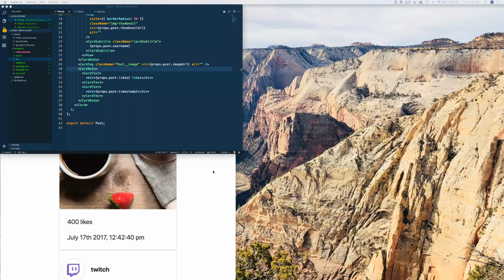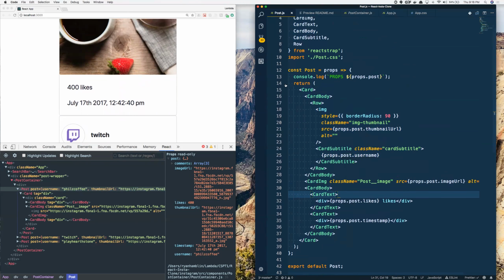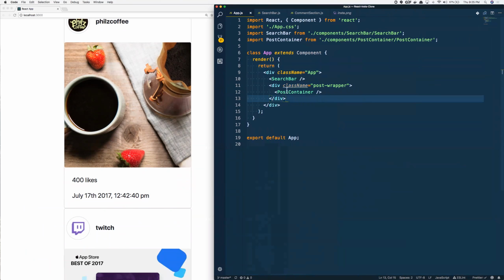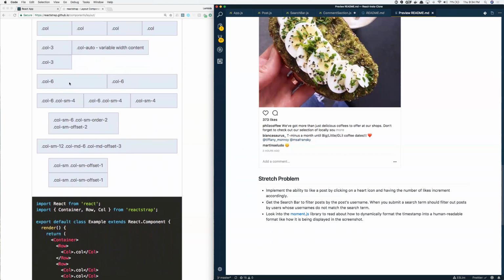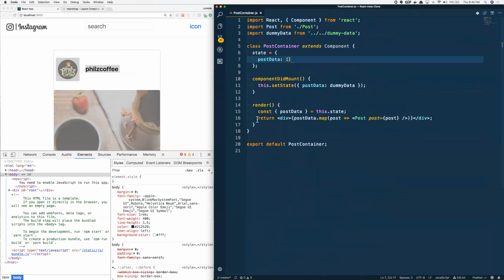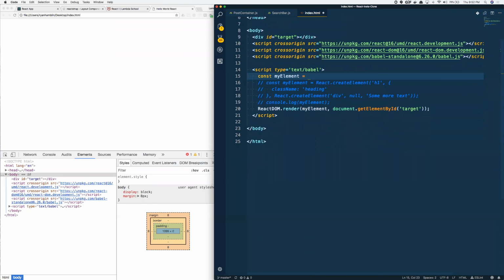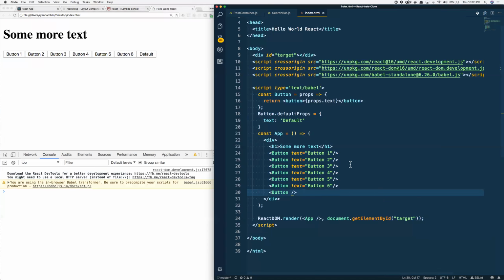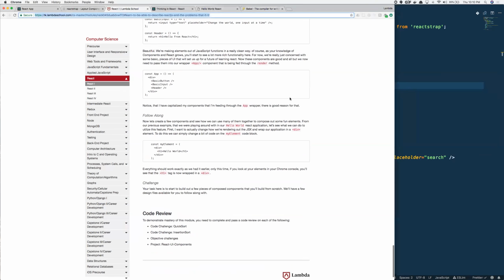CSPT1 - React-Insta-Clone - Solution